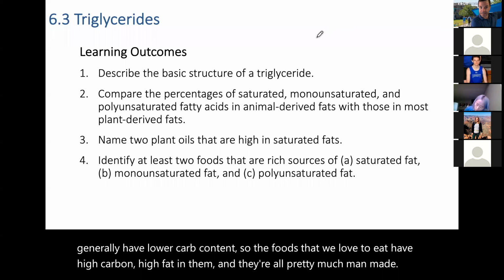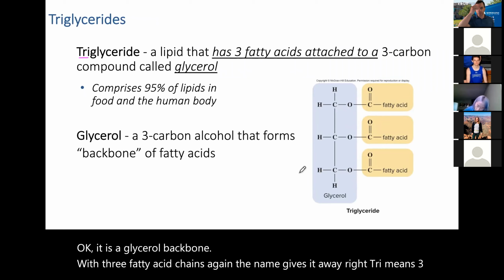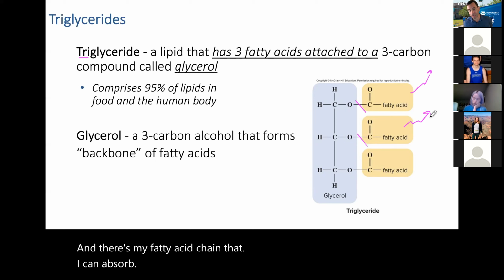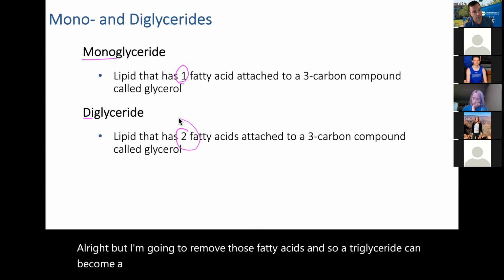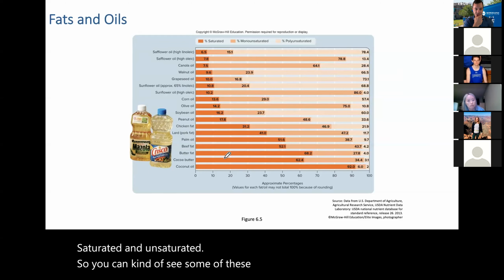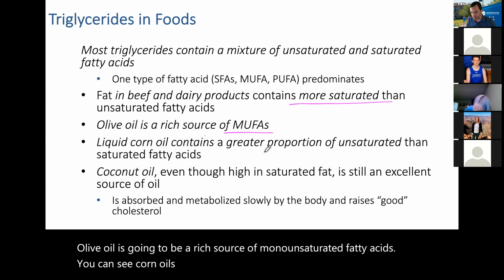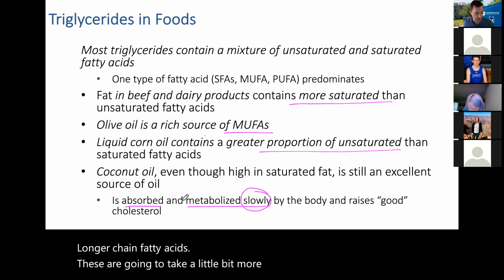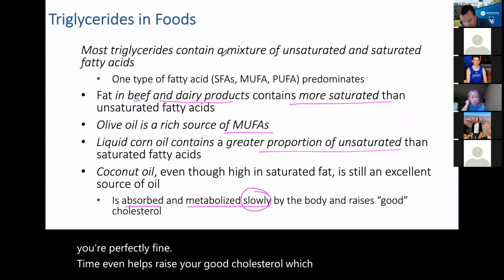Ch 6: Lipids, part 4 of 11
BIOL 132
topic: triglycerides
summer 2021